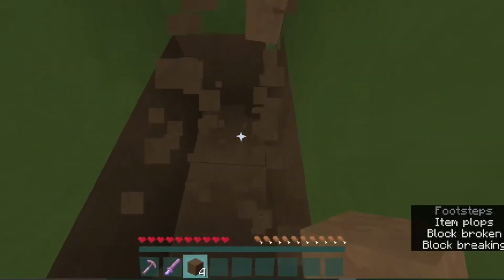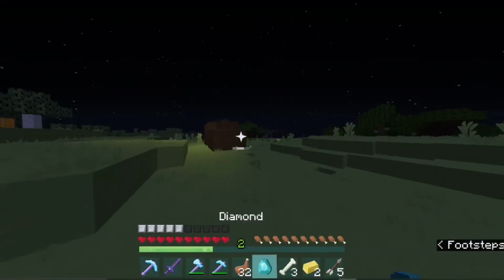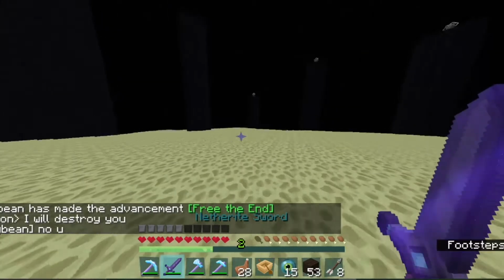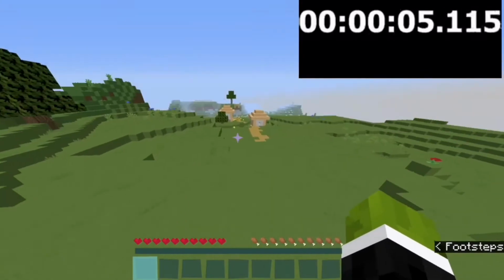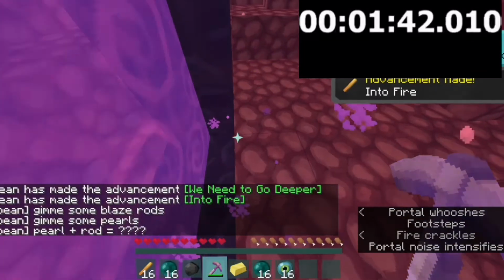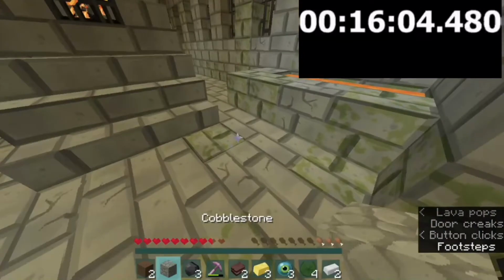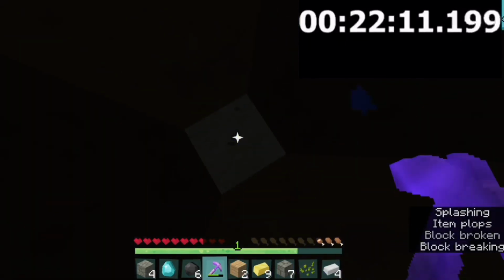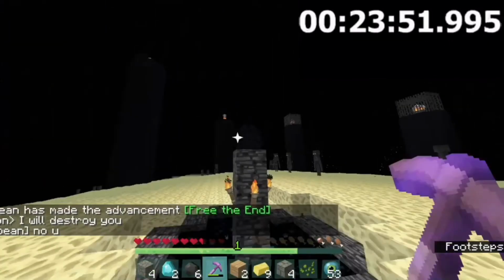I Tried To Speedrun Minecraft Baby Mode, But It Failed Horribly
Today I played a data pack that turns Minecraft into a sort of baby mode difficulty. My plan was to speedrun it but it ended turning out terribly wrong.

Credit to Fundy for the original Idea, credit to ArtemisNotFound for remaking it into a Data Pack

If you made it this far, joined the discord, joined the group, played the game, and bought merch, you are a certified Hulio brother.

Credits

Song: Dj Quads - Fun Time

Fantasy Lofi Music for Study and Chill | Blue Turtle

Intro Made By: Bunch0Scribbles